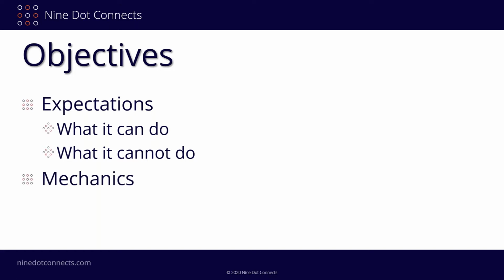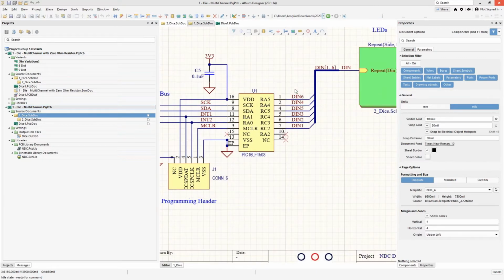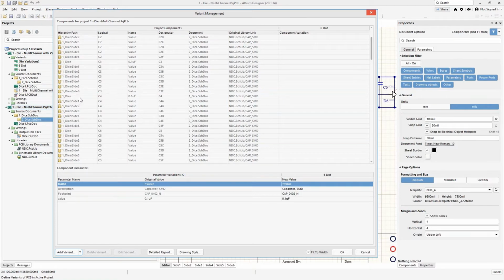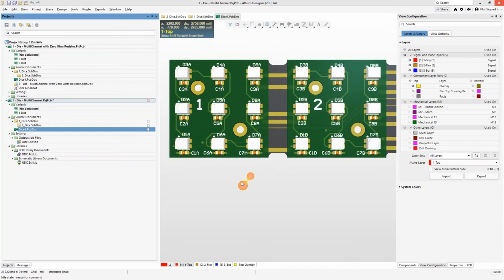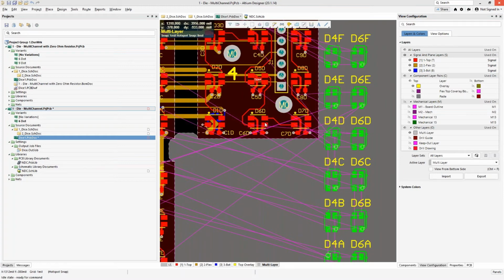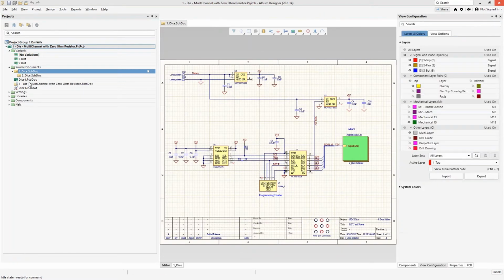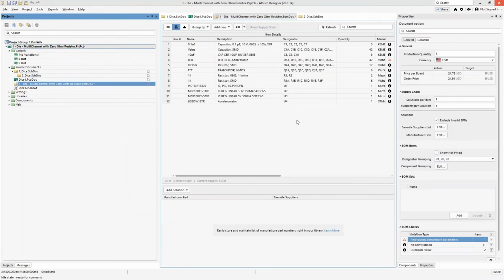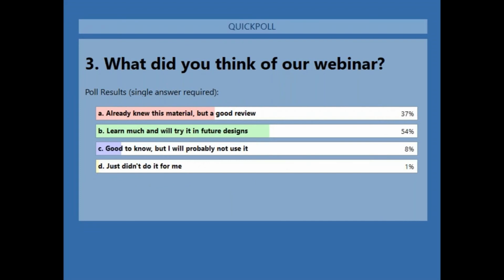A View of Variants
It is not uncommon to need a PCB with some modifications without needing to create a completely new project. Creating a similar project is simple; maintaining it is complex. Whatever you do to one project you must duplicate in the other, thus doubling the work effort. In a graphical environment, it’s all too easy to forget that important step. A variant allows us to have different modifications to the same circuit without having to create and maintain entirely separate new projects.

Fortunately, a variant allows us to have different modifications to the same circuit without having to create and maintain entirely separate new projects.

At Nine Dot Connects, we know that variants are used by many designers; however, there are many small, and often overlooked features. This webinar will provide a comprehensive review of Altium’s variants capabilities.